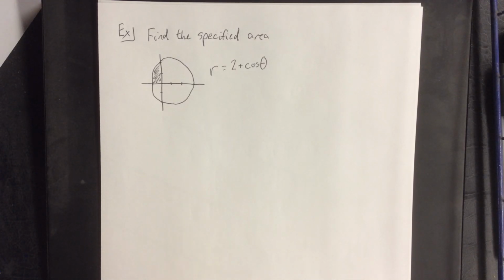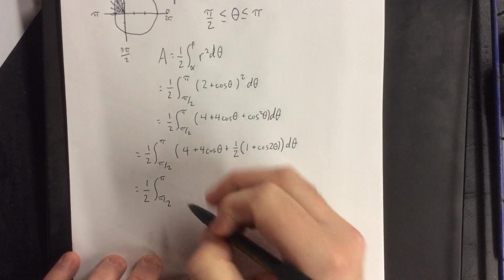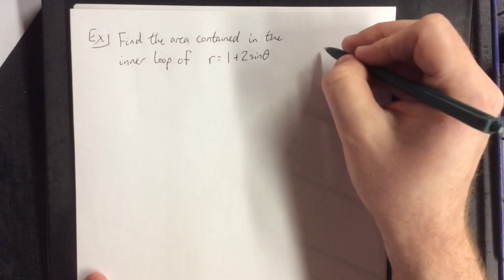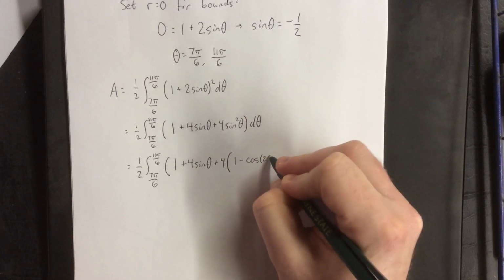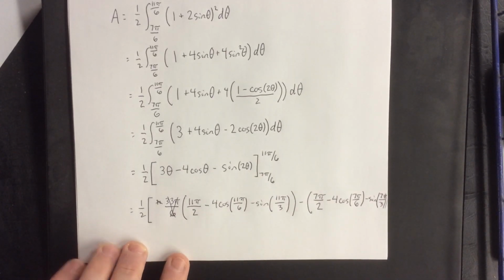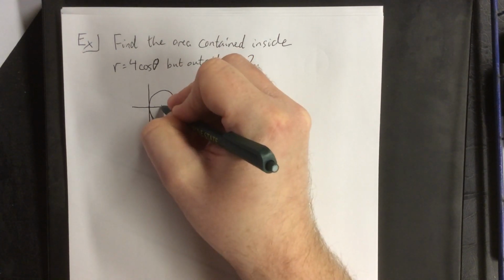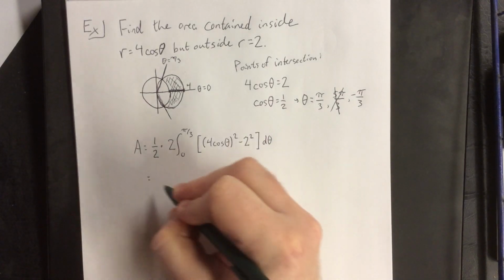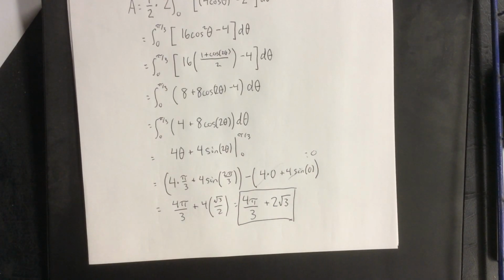Examples of polar area